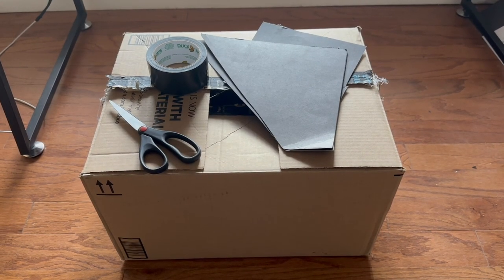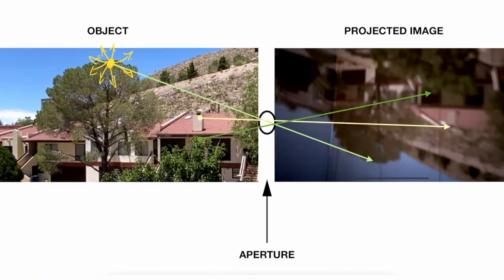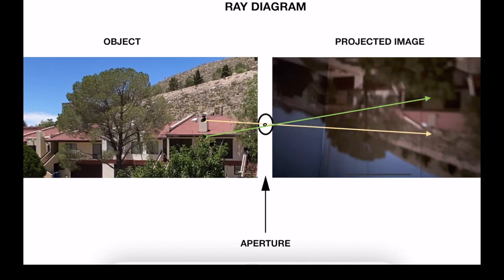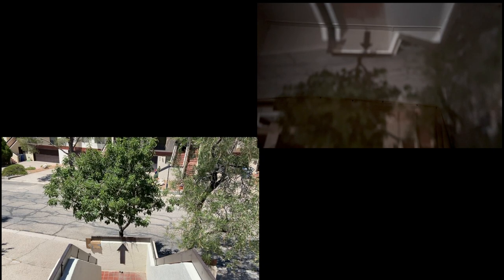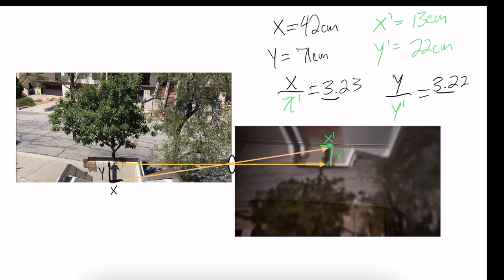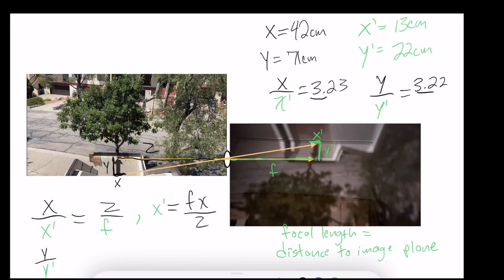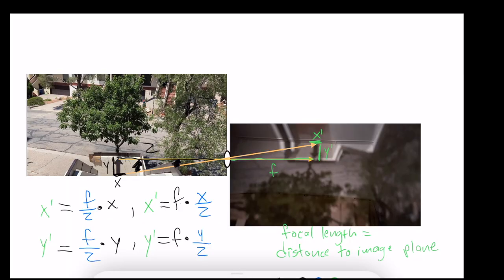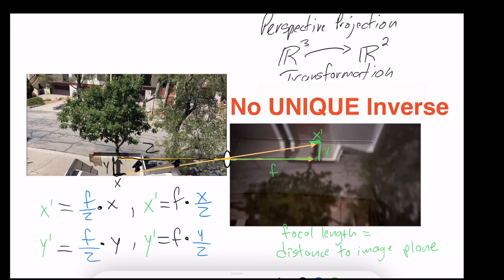Camera Obscura (A PORTAL TO ANOTHER DIMENSION!)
In this video we use simple materials to build a camera obscura.
We then explore geometry of the camera set up and the human eye to understand how light travels and how we perceive the world!

Video production help by Mariana Velasco and Freddy Moreno.
0:00 Intro
0:34 Materials and Set Up
1:30 Image Inversion
4:02 Perspective Projection Introduction
6:03 Analysis of Transformation
14:13 Outro